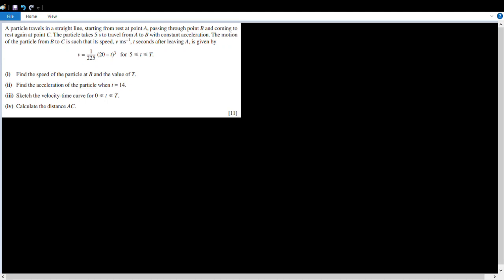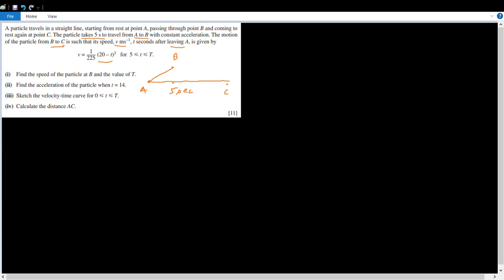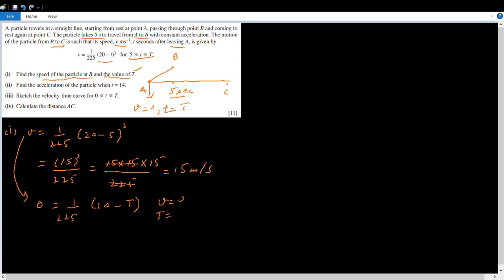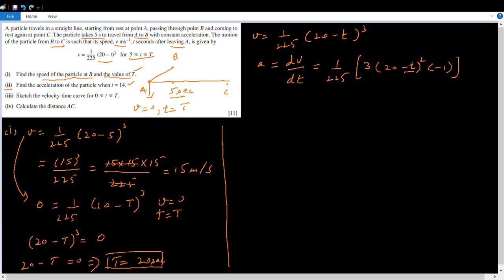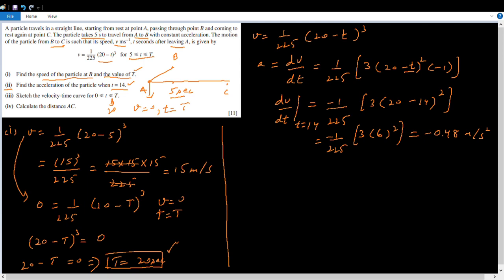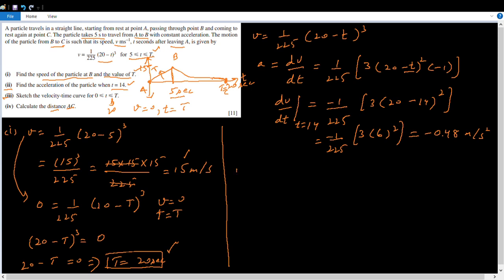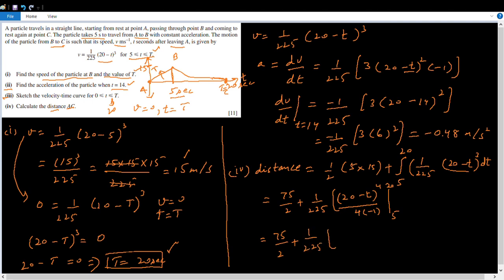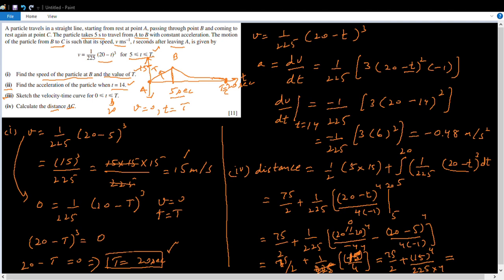Kinematics Part 2(0606)(4037)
this video will help in learning problem solving of kinematics